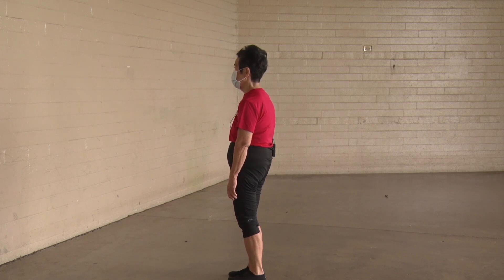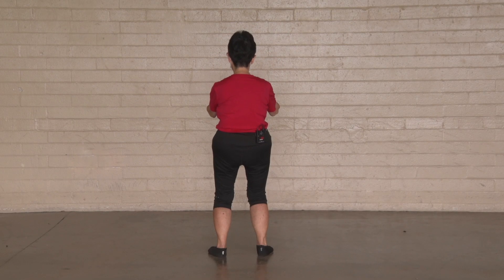Yang 10 Form 2x BACK + Instructions everydaytaichi lucy chun Honolulu, Hawaii